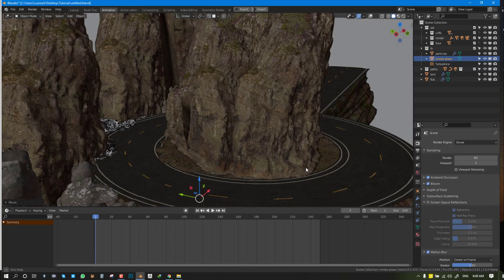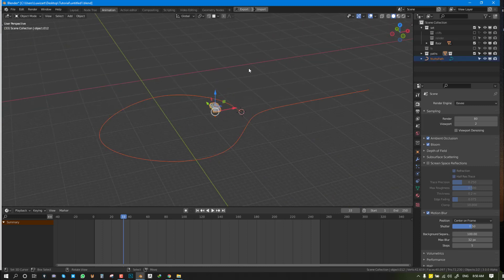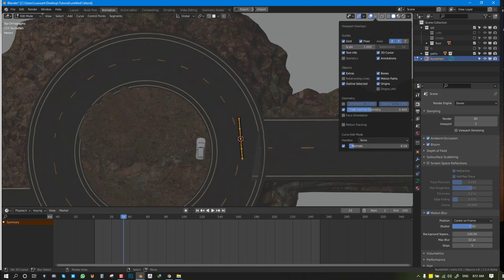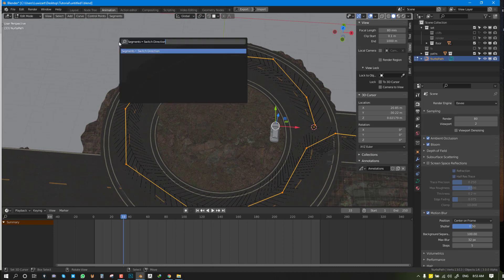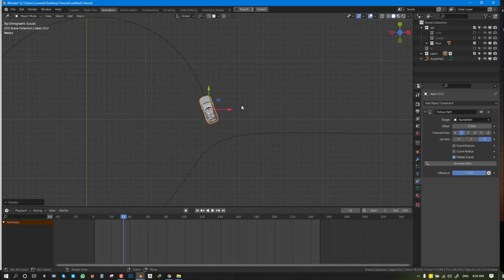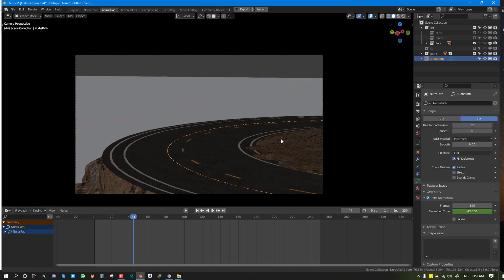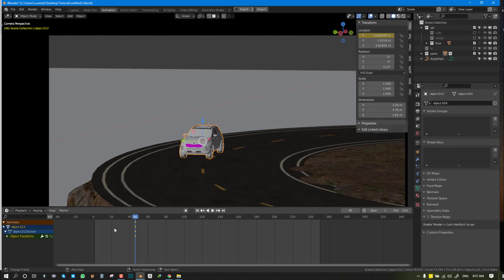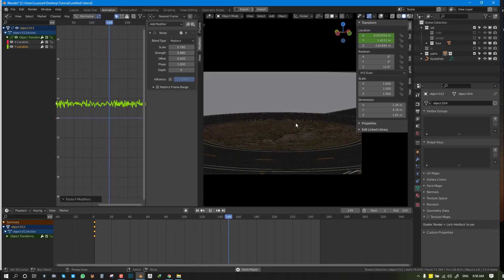Creating Paths Animation in Blender